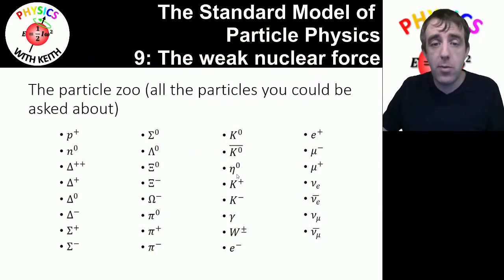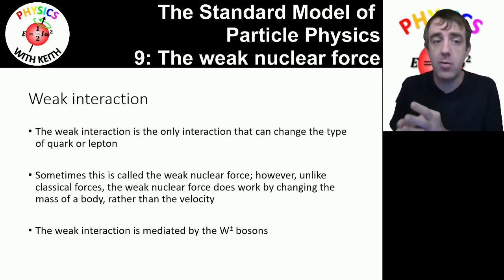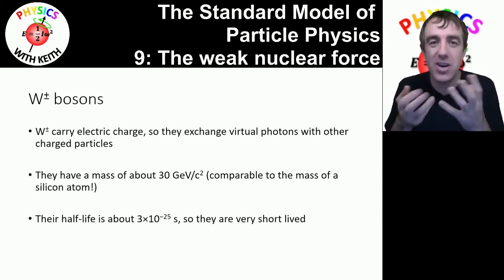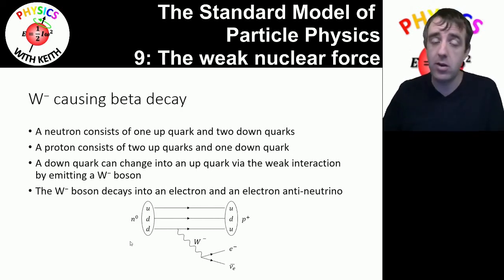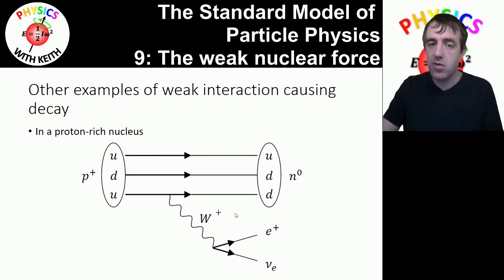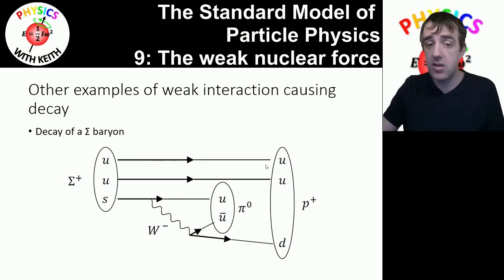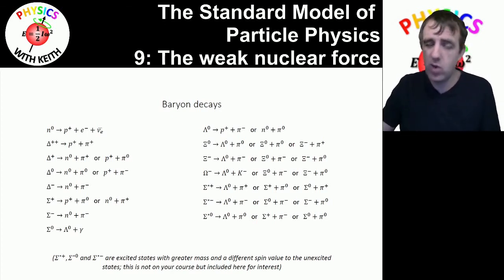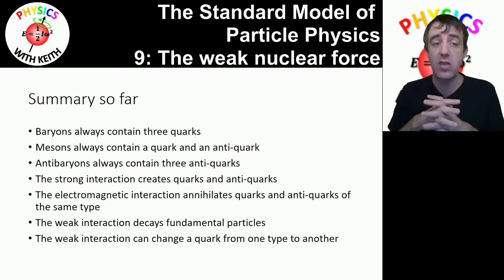The weak nuclear force (9/12: Series about the Standard Model of Particle Physics)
This is the ninth video in the 12-part series all about the history and development of the Standard Model of Particle Physics.

⭐️ 𝗟𝗶𝗻𝗸𝘀 ⭐️